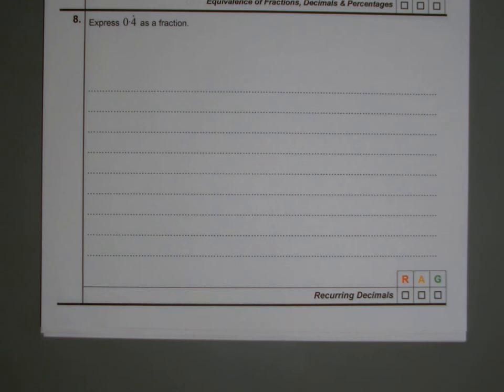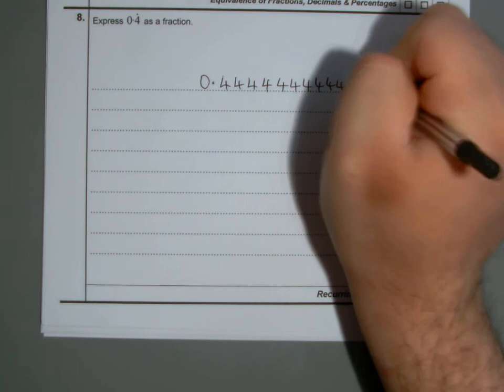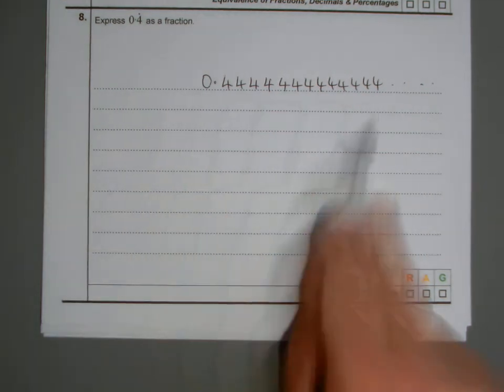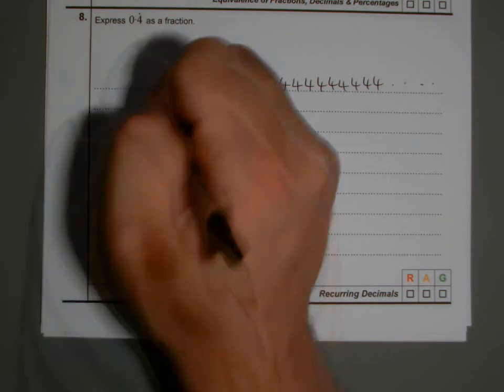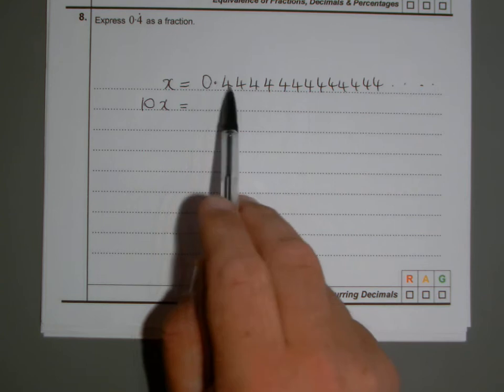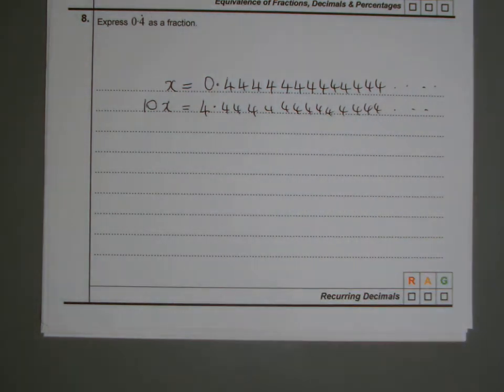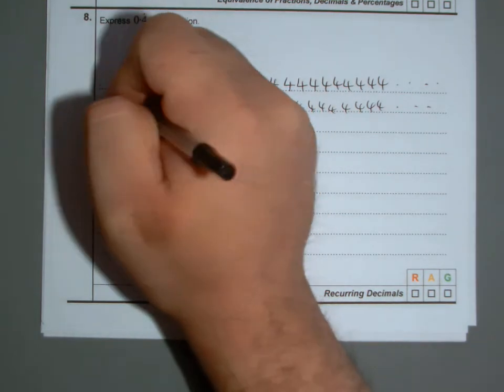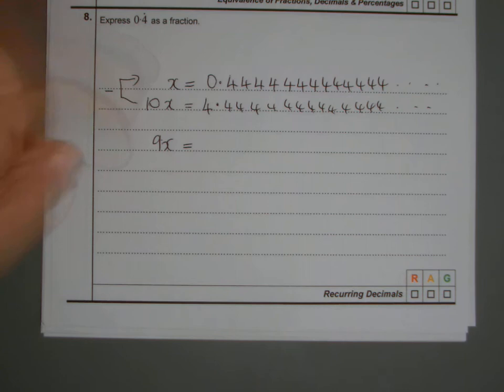Q8 TASK 1 HIGHER